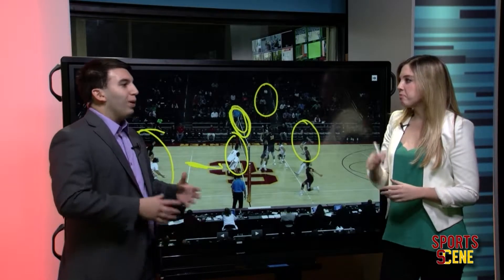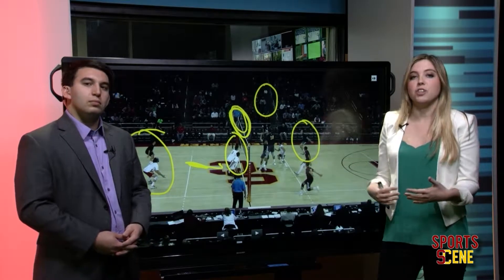Sports SCene: Men's Volleyball Turning Their Season Around